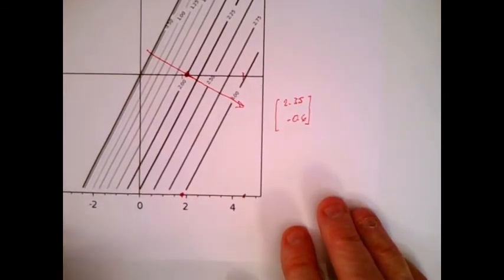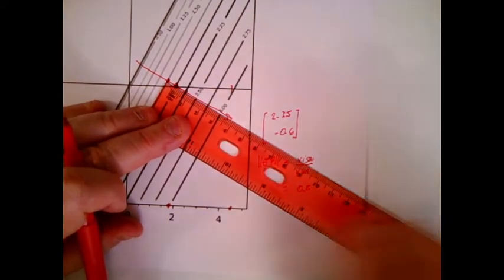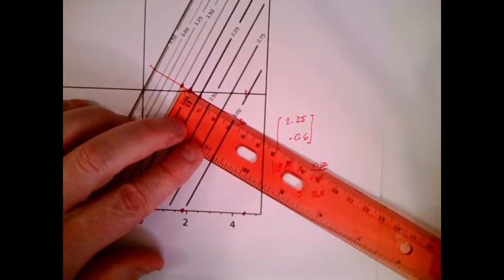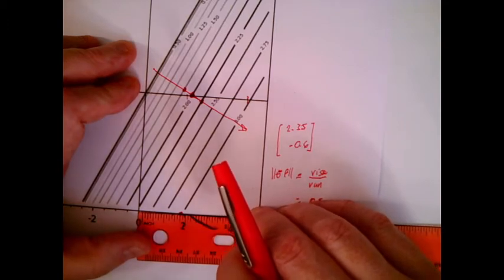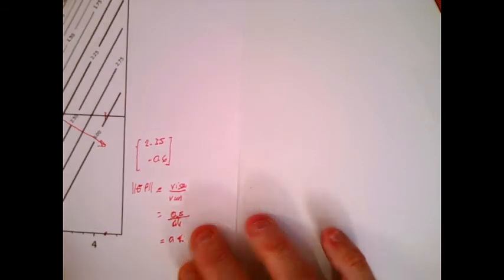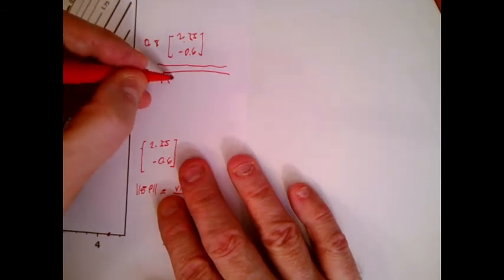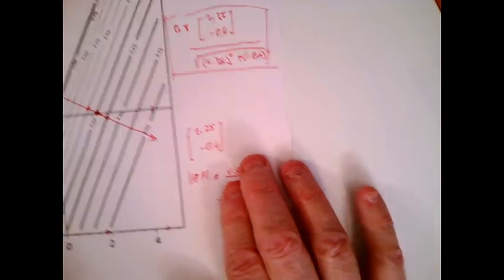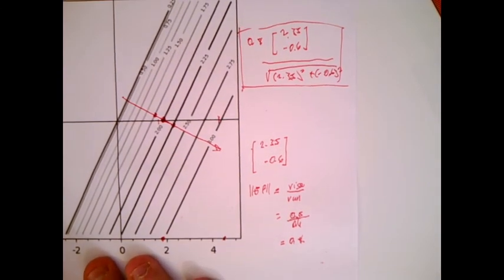EstimatingGradientVectorByHandAndRuler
We look at a nonlinear contour, choose a point, and estimate both the direction of the gradient vector there (by going perpendicular to the contour in the direction of increasing z) and the length (by estimating the slope in that direction)